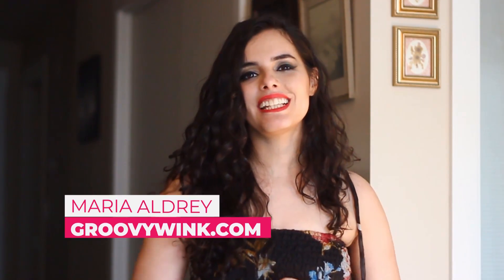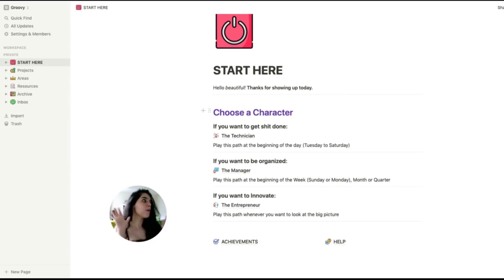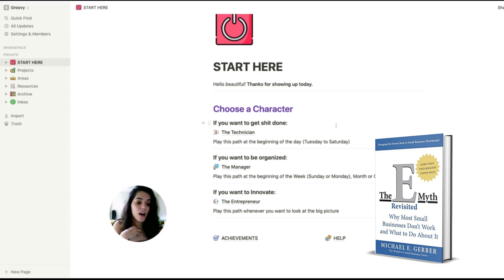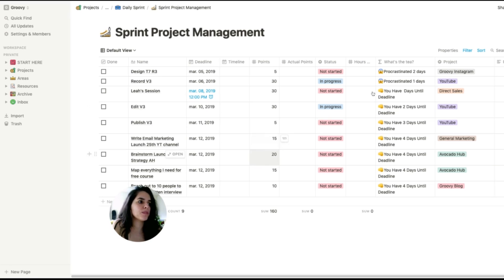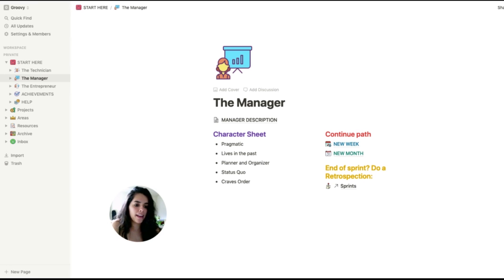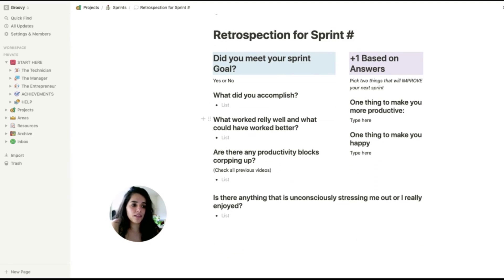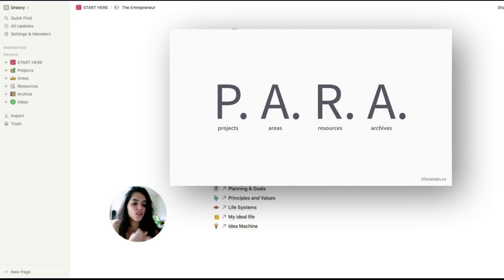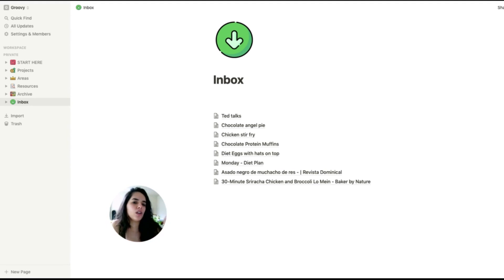Notion Setup & Workflow with GTD, PARA, Sprints, Checklist Manifesto, and more.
Copy ALL of the pages you saw on this video to your workspace